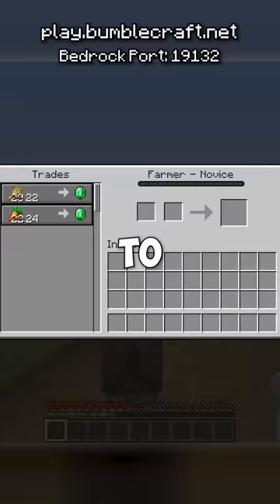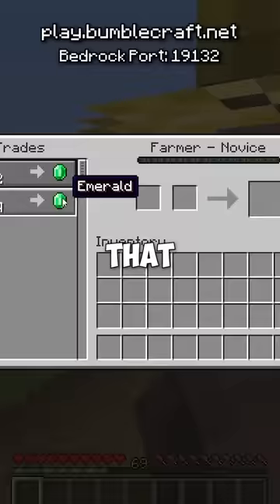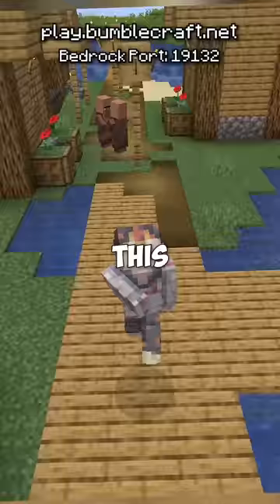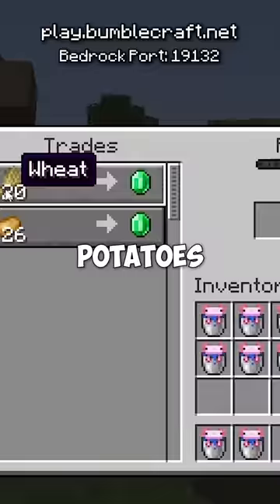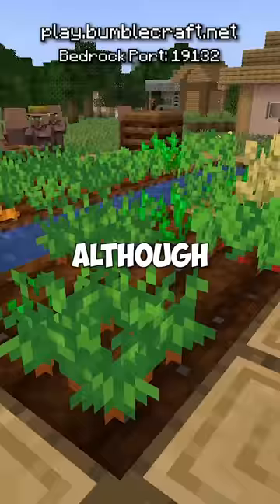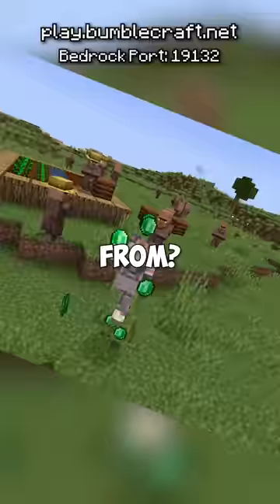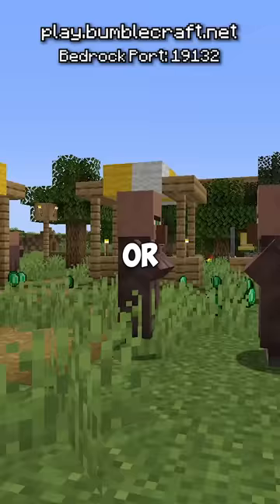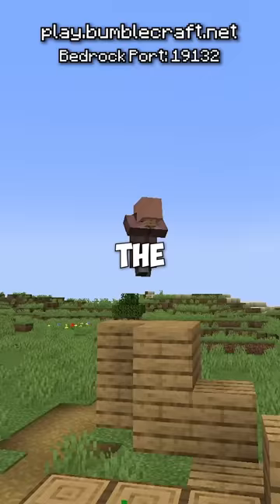how do villagers get emeralds?